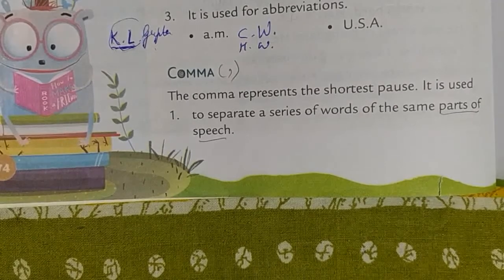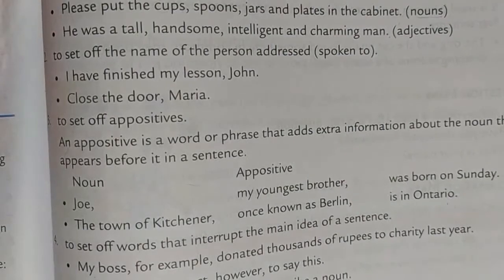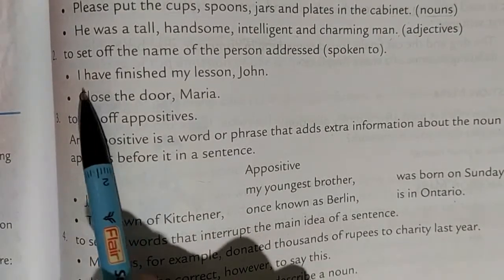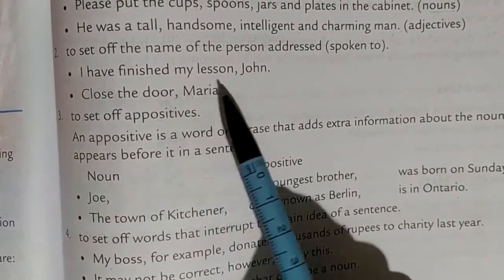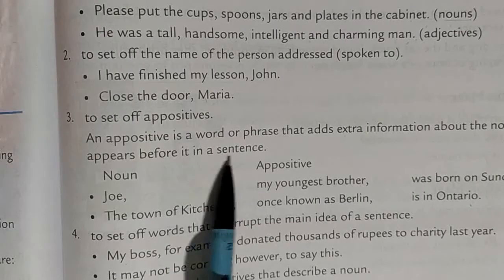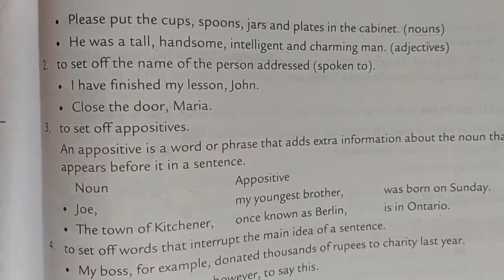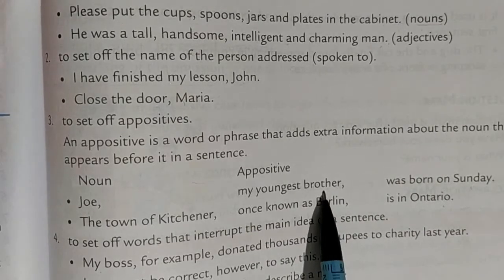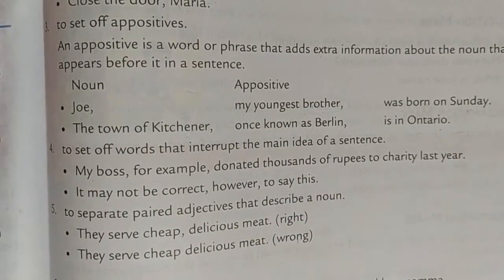TOPIC- PUNCTUATION (PART- 2) CLASS- 6 ENGLISH BY PRIYANKA SONI